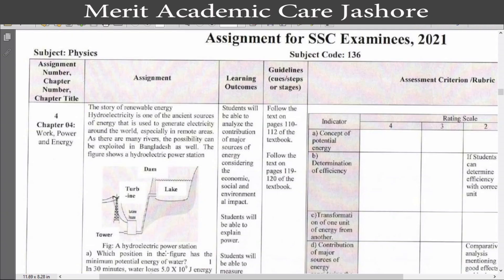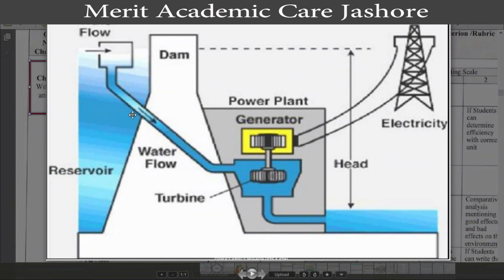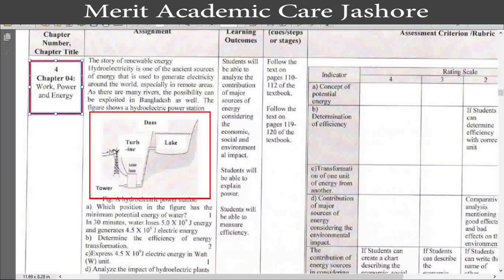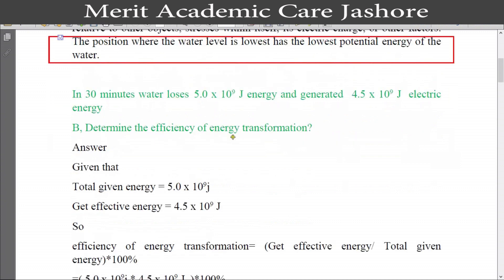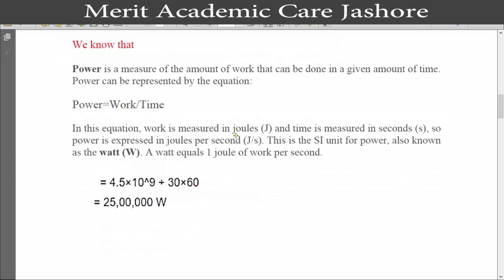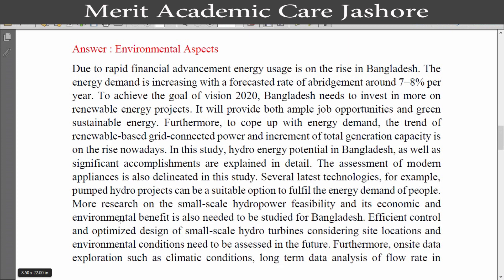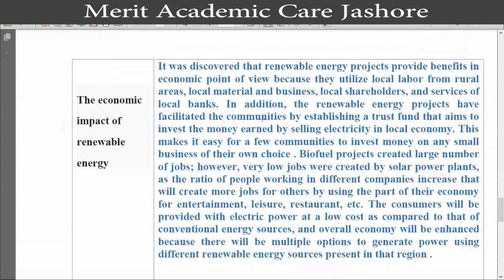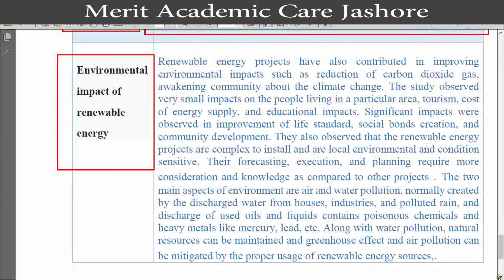English Version SSC Physics Assignment Solution | SSC Exam 2021- 5th Week Physics 4th Assignment pdf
আসসালামুআলাইকুম প্রথমে অবশ্যই সম্পূর্ণ ভিডিওটি দেখুন আপনারা যদি PDF ফাইলটি পেতে চান তাহলে নিচের ফেসবুক পেজে প্রবেশ করে , এই ভিডিওর সম্পর্কিত পোষ্টে পিডিএফ ডাউনলোড লিঙ্ক(Google Drive) পাবেন click করে ফাইলটি সহজেই Download করে নিন English Version SSC Physics Assignment Solution | SSC Exam 2021- 5th Week Physics 4th Assignment pdfMerit Academic Care
A Place For Creative Education
পড়াশুনা  সংশ্লিষ্ট যেকোনো প্রয়োজনে আমাদের জানাতে পারেন আমরা সাহায্য করার সর্বাত্মক চেষ্টা করবো
ফেসবুকে আমাদের সাথে যুক্ত থাকতে পারেন
এই লিঙ্কে ক্লিক করে
আমাদের ওয়েবসাইট ভিজিট করতে পারেন
নিচের লিঙ্কে ক্লিক করে

English Version SSC 2021 5th Week Physics Assignment 4 Answer Solution || এসএসসি ২০২১ পদার্থবিজ্ঞান এসাইনমেন্ট অ্যাসাইনমেন্ট ৩ ৪র্থ সপ্তাহ
English Version SSC 2021 5th Week Physics Assignment 4 Answer Solution || এসএসসি ২০২১ পদার্থবিজ্ঞান এসাইনমেন্ট অ্যাসাইনমেন্ট ৪ ৫ম সপ্তাহ
English Version SSC 2021 5th Week Chemistry Assignment 3 Answer Solution || এসএসসি ২০২১ রসায়ন এসাইনমেন্ট অ্যাসাইনমেন্ট ৩ ৫ম সপ্তাহ
SSC 2021 6th Week Chemistry Assignment 4 Answer Solution || এসএসসি ২০২১ রসায়ন এসাইনমেন্ট অ্যাসাইনমেন্ট ৪ ৬ষ্ঠ সপ্তাহ
SSC 2021 4th Week Biology Assignment 3 Answer Solution || এসএসসি ২০২১ জীববিজ্ঞান এসাইনমেন্ট অ্যাসাইনমেন্ট ৩ ৪র্থ সপ্তাহ
SSC 2021 6th Week Biology Assignment 4 Answer Solution || এসএসসি ২০২১ জীববিজ্ঞান এসাইনমেন্ট অ্যাসাইনমেন্ট ৪ ৬ষ্ঠ সপ্তাহ
SSC 2021 4th Week Higher Math Assignment 3 Answer Solution || এসএসসি ২০২১ উচ্চতর গণিত এসাইনমেন্ট অ্যাসাইনমেন্ট ৩ ৪র্থ সপ্তাহ
SSC 2021 5th Week Higher Math Assignment 4 Answer Solution || এসএসসি ২০২১ উচ্চতর গণিত এসাইনমেন্ট অ্যাসাইনমেন্ট ৪ ৫ম সপ্তাহ
SSC 2021 6th Week Higher Math Assignment 3 Answer Solution || এসএসসি ২০২১ উচ্চতর গণিত এসাইনমেন্ট অ্যাসাইনমেন্ট ৩ ৬ষ্ঠ সপ্তাহ

এসএসসি ২০২১ পদার্থ বিজ্ঞান এসাইনমেন্ট
এসএসসি ২০২১ পদার্থবিজ্ঞান এসাইনমেন্ট
পদার্থবিজ্ঞান এসাইনমেন্ট এসএসসি ২০২১
ssc 2021 physics assignment 3
ssc assignment 2021 physics 3
physics assignment 3 English Version
ssc 2021 physics assignment
ssc assignment 2021
ssc 2021 assignment 4th week English Version
ssc assignment 2021 physics
ssc 2021 4th week physics assignment answer
physics assignment ssc 2021English Version
ssc 2021 physics assignment answer
ssc assignment 2021 answer
ssc 2021 assignment English Version
ssc 2021 5th week assignment English Version
ssc assignment 2021 4th week
ssc physics assignment 2021
ssc 2021 physics assignment 4th week English Version
ssc 2021 assignment answer
এসএসসি ২০২১ এসাইনমেন্ট
এসএসসি পদার্থবিজ্ঞান এসাইনমেন্ট ২০২১
এসএসসি ২০২১ ৪র্থ সপ্তাহ পদার্থবিজ্ঞান এসাইনমেন্ট উত্তর
এসএসসি ২০২১ পদার্থবিজ্ঞান অ্যাসাইনমেন্ট
এসএসসি ২০২১ রসায়ন এসাইনমেন্ট
এসএসসি ২০২১ ৪র্থ সপ্তাহ পদার্থবিজ্ঞান এসাইনমেন্ট
এসএসসি ২০২১ ৪র্থ সপ্তাহ পদার্থবিজ্ঞান এসাইনমেন্ট ৩
এসএসসি ২০২১ এসাইনমেন্ট পদার্থবিজ্ঞান ৪র্থ সপ্তাহ
পদার্থ বিজ্ঞান এসাইনমেন্ট
পদার্থ বিজ্ঞান এসাইনমেন্ট ৩
এসএসসি পদার্থ বিজ্ঞান এসাইনমেন্ট ২০২১
এসএসসি ২০২১ এসাইনমেন্ট পদার্থ বিজ্ঞান
এসএসসি ২০২১ পদার্থ বিজ্ঞান এসাইনমেন্ট উত্তর
এসএসসি ২০২১ ৫ম সপ্তাহ পদার্থবিজ্ঞান এসাইনমেন্ট উত্তর
এসএসসি ২০২১ ৫ম সপ্তাহ পদার্থবিজ্ঞান এসাইনমেন্ট ৪
পদার্থবিজ্ঞান
পদার্থ বিজ্ঞান এসাইনমেন্ট
পদার্থ বিজ্ঞান -৪ এসাইনমেন্ট সমাধান
এসএসসি এসাইনমেন্ট ২০২১
পদার্থ বিজ্ঞান এসাইনমেন্ট
এস এস সি পরীক্ষা ২০২১ অ্যাসাইনমেন্ট পদার্থ বিজ্ঞান
২০২১ সালের এস এস সি পদার্থ বিজ্ঞান
পদার্থ বিজ্ঞান -৩৪ ৫ম সপ্তাহের এসাইনমেন্ট সমাধান
এস এস সি পদার্থ এসাইনমেন্ট
দাখিল ২০২১ এসাইনমেন্ট
দাখিল পদার্থ বিজ্ঞান এসাইনমেন্ট উত্তর ২০২১
দাখিল ২০২১ পদার্থ বিজ্ঞান অ্যাসাইনমেন্ট
দাখিল পদার্থ বিজ্ঞান এসাইনমেন্ট ৩ উত্তর
২০২১ সালের দাখিল পরীক্ষার্থী অ্যাসাইনমেন্ট
পদার্থবিজ্ঞান এসাইনমেন্ট
পদার্থ বিজ্ঞান এসাইনমেন্ট
দাখিল পদার্থবিজ্ঞান